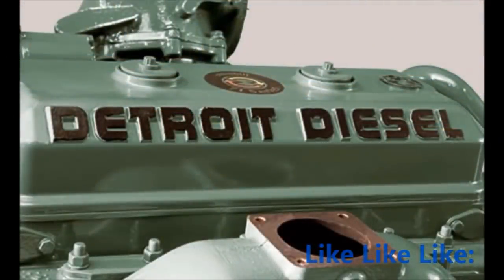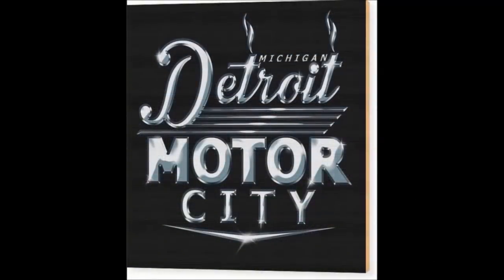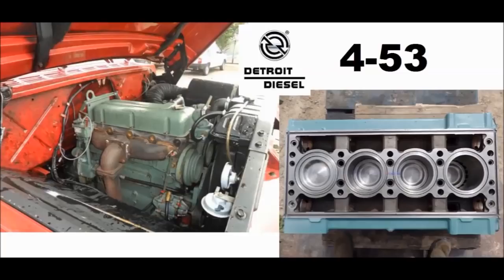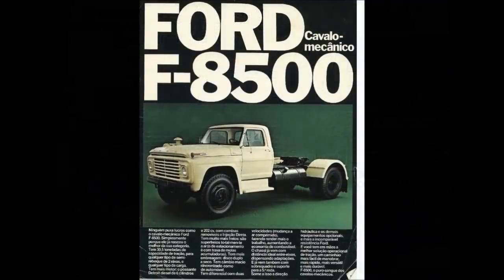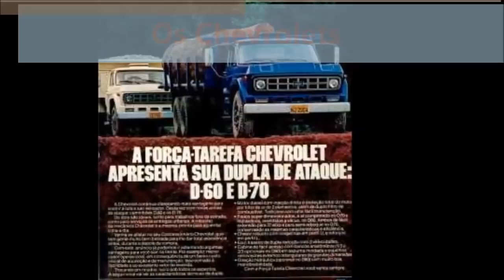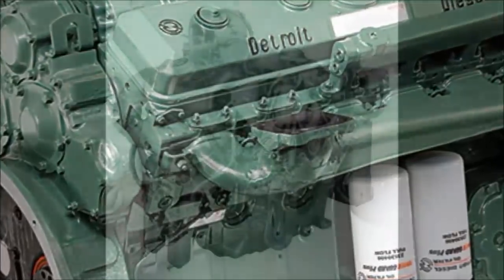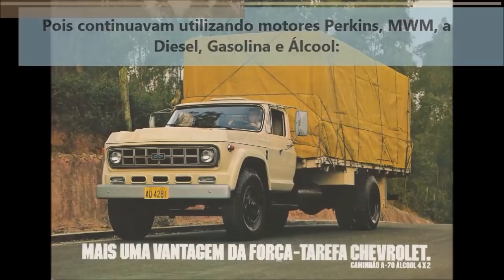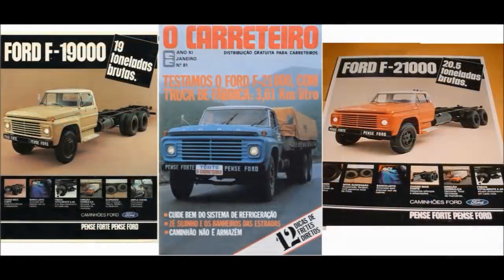Os Caminhões com Motor 2 tempos – Detroit Diesel da Ford e Chevrolet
Na década de 70 alguns caminhões da Chevrolet e Ford foram equipados com motores de dois tempos a diesel, da Detroit Diesel, raros hoje em dia. Ocorreu na década de 70 um grande crescimento da utilização de motores diesel no Brasil, substituindo os grandes motores a gasolina que equipavam os caminhões.

A Chevrolet, veterana no Brasil e líder na produção de caminhões a gasolina, ficava bem atrás da Mercedes-Benz no quesito de caminhões a Diesel, por isso a General Motors resolveu trazer uma de suas subsidiárias e instala-la junto com a fábrica da Chevrolet em São José dos Campos, Detroit Diesel fábrica de motores.

- Curso de Ar condicionado para carros, caminhões e maquinas pesadas, completo e on-line

A linha de produção específica para a Detroit, tinha ambicioso plano de fabricar 55 mil unidades/ano e fazer frente à Perkins e MWM, fornecendo os motores para os caminhões Ford e Chevrolet, e tratores CBT, além de modelos marítimos, estacionários e para exportação.

Seus planos previam a construção de motores de dois tempos da série 53, que levava essa numeração representando o volume de cada cilindro, que era de 53 polegadas cúbicas, que começaram a ganhar vida com a inauguração da fábrica no final de 76, e lançamento do primeiro motor, uma 4 cilindros (4-53) em linha de 145 cv, no ano seguinte dois outros motores entraram em fabricação: um 3 cilindros em linha com 98 cv e um 6 cilindros em V, que ultrapassava os 200 cavalos.

A Ford, em 76 lançou o F-7000, equipado com o novo dois tempos de 4 cilindros da Detroit, lançando no ano seguinte o mesmo modelo com terceiro eixo de fábrica, batizado de  FT-7000, ainda em 77 lançou mais três modelos, os semipesados (F-8000 e FT-8000) e o primeiro pesado da marca, o cavalo-mecânico F-8500, todos os três com motor Detroit de seis cilindros em V e 202 cv, filtro de ar montado externamente sobre o para-lama direito, também estava previsto um cavalo-mecânico com 3º eixo, o FT-8500, que acabou por não ser lançado.

A Chevrolet por sua vez, utilizando os modelos D-60 e D-70, que eram oferecidos com motor 6 cilindros  perkins de 5,8 litros e 140cv, equipou-os também com o novo Detroit Diesel 4 cilindros de 3.5 litros e 145CV.

Com o lançamento do diesel Detroit, as vendas dos caminhões Chevrolet momentaneamente se recuperaram, atingindo a marca histórica de quase 23.700 unidades.

Várias previsões da fábrica de motores Detroit Diesel no Brasil não se concretizaram, as primeiras unidades dos motores apresentaram excessivo desgaste das partes móveis, provocando queda de desempenho e elevado consumo de óleo lubrificante, o que obrigou à GM proceder uma das suas primeiras operações de recall em abril de 1977, e trouxeram danos irresistíveis à marca.

A empresa contava como certo o suprimento exclusivo de motores diesel para Ford e Chevrolet, más enfrentou a relutância da ambas em utilizá-los em seus caminhões, e ainda, sequer concretizaram os planos de fabricar caminhões pesados.

O lançamento dos cinco modelos Ford com motor Detroit viriam a ser, em muito pouco tempo, um péssimo negócio para a empresa.
A Detroit Diesel não encontrou mercado suficiente para o seu produto, nem mesmo junto à coirmã Chevrolet. Assim, apenas dois anos depois dos primeiros fornecimentos, a empresa decidiu encerrar a produção, provocando a ira de muitos dos nove mil compradores de veículos Ford e de 28 mil Chevrolet equipados com motor Detroit.

A fábrica no Brasil foi fechada e a área utilizada para ampliar as instalações de produção da Chevrolet.